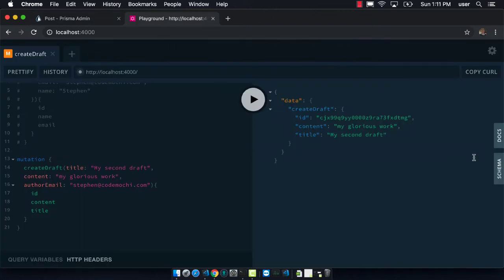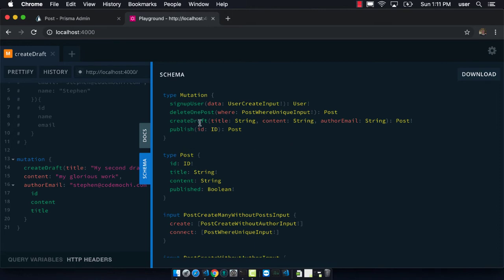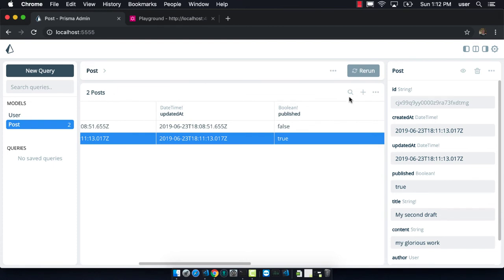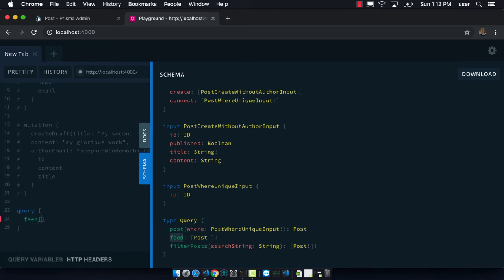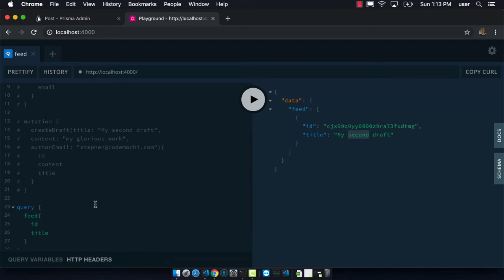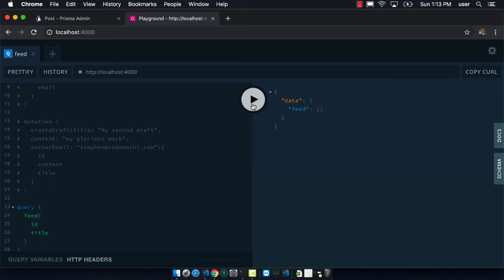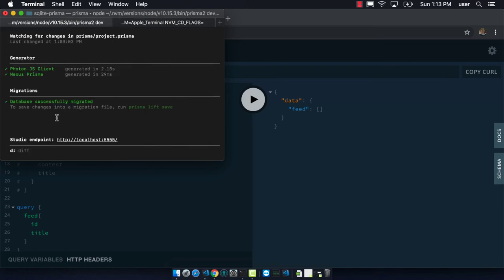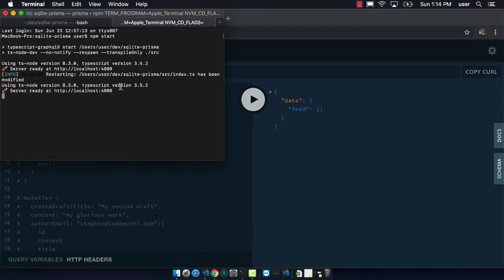Prisma 2 Sneak Peak- #4 Publish your first draft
How to publish your first draft in Prisma 2 using Prisma Studio and explore model relationships.